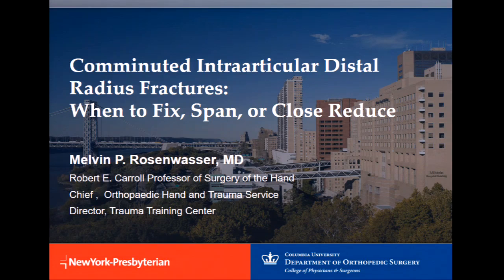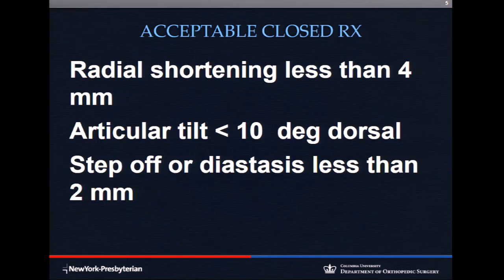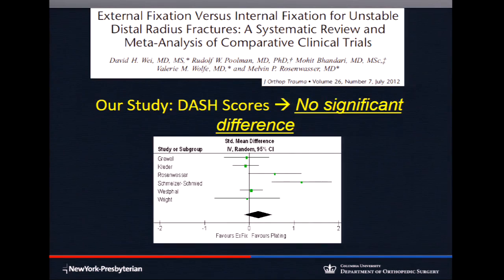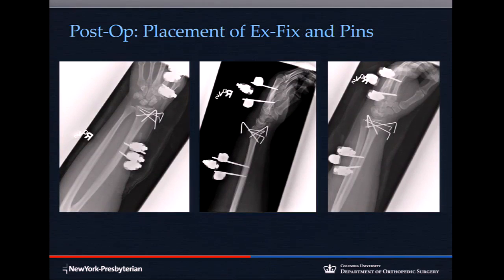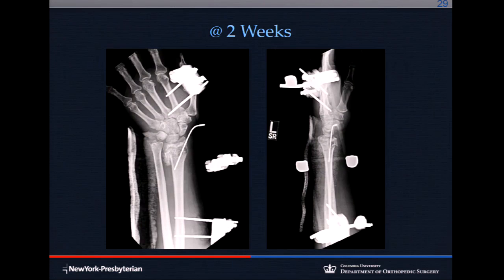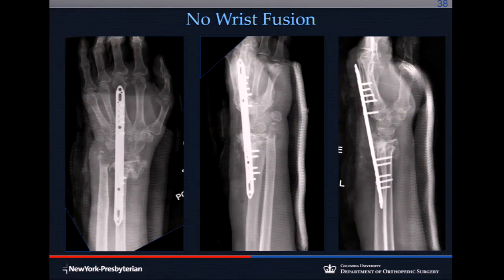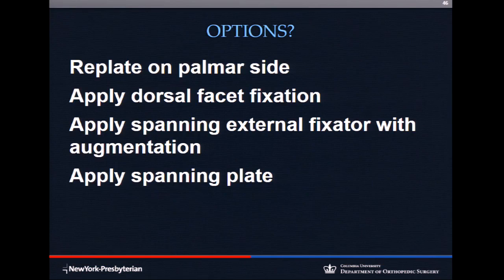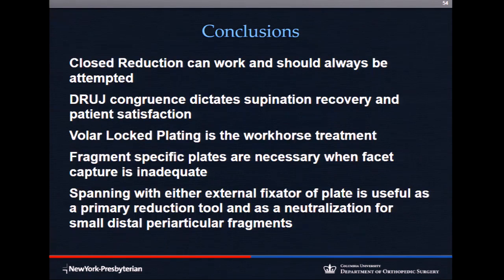Comminuted intraarticular distal radius fractures - when to fix, span, or close reduce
By Dr. Melvin Rosenwasser, MD, Professor of Hand Surgery, Columbia University, Director of Hand Fellowship